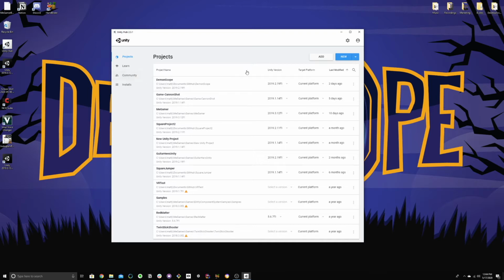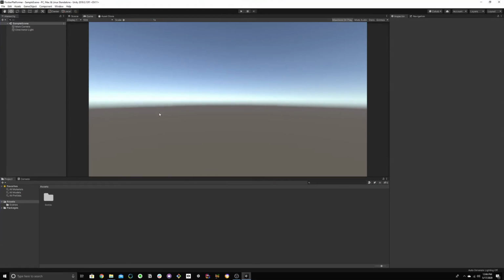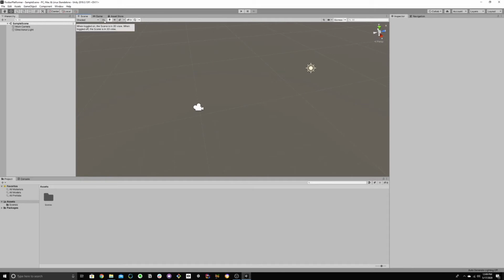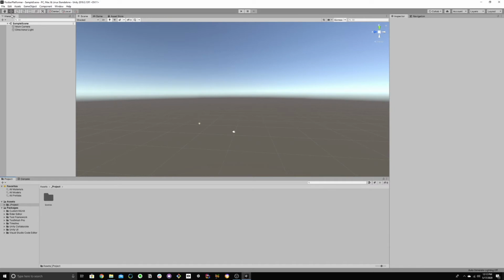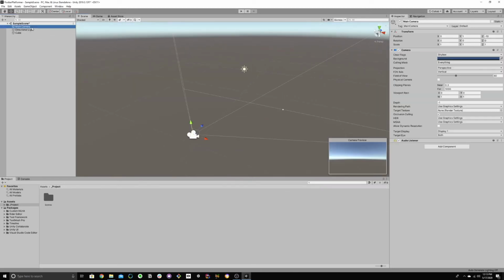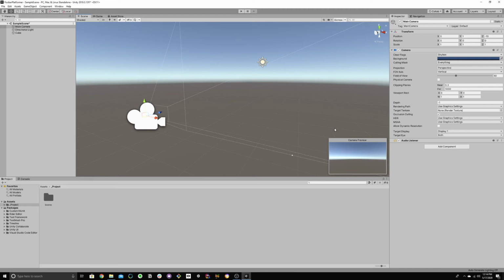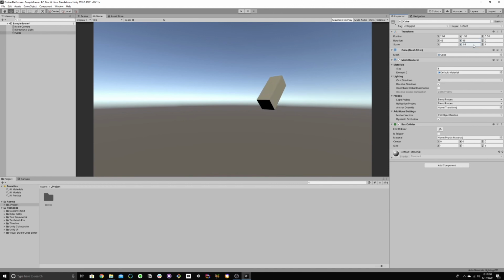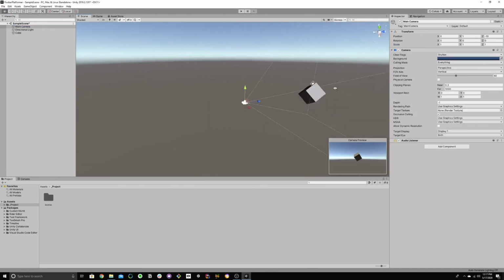Unity Tutorial Beginner - How to use Unity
This Unity Tutorial for Beginners teaches you how to start a project and use Unity windows and tools.

📌So you've installed Unity3d. You feel good. Then you see it. All those windows and buttons. WHAT IS THIS? Have no fear, here is a summary of the main tools in the Unity Editor.⠀
📌SceneView shows you the scene without running the game. With the ability to view mark up data, gizmos, and it allows you to easily position objects in your scene.⠀
📌ProjectWindow displays all assets available in your project. You can drag and drop new files into this window. Assets are files loaded from disk.⠀
📌Hierarchy reveals a hierarchical structure of every object in your Scene. These GameObjects are allocated in RAM.⠀
📌Toolbar provides basic tools for manipulating your scene. You can pan, position objects, rotate, and quickly scale GameObjects without fidgeting with numbers. ⠀
📌Inspector enables you to modify the properties and components on the currently selected GameObjects. You'll be spending a lot of time in this window, linking GameObjects to properties, and tweaking the properties in your custom scripts.⠀
📌GameView renders your game, giving you a preview of what you would see when you build or deploy your game to a device. Hit the Play/Pause button to play in the editor.⠀